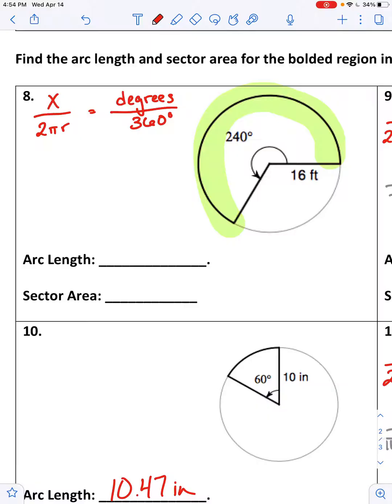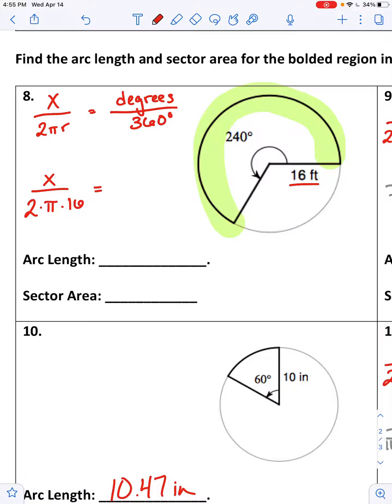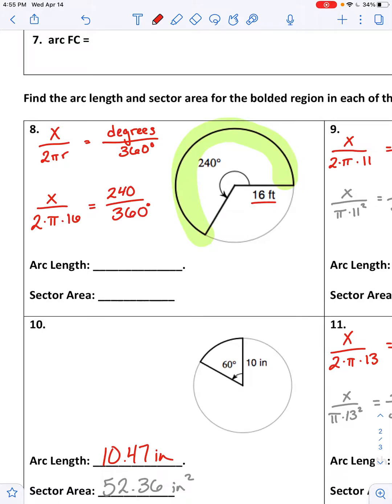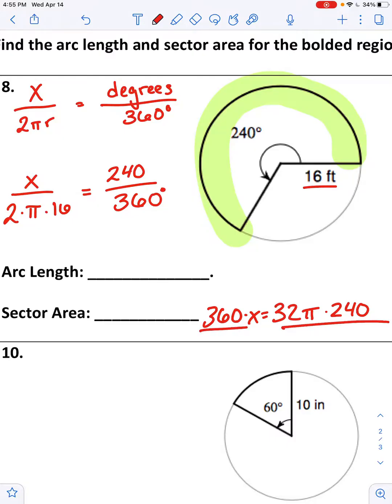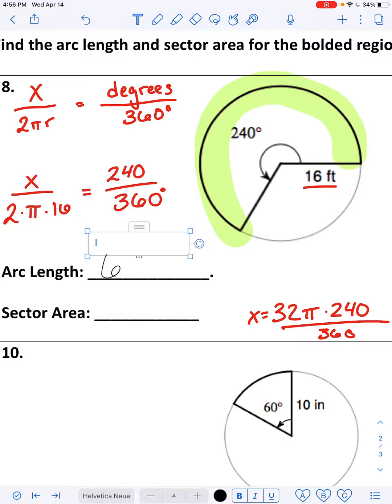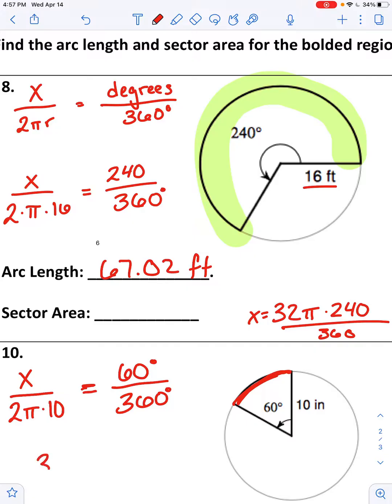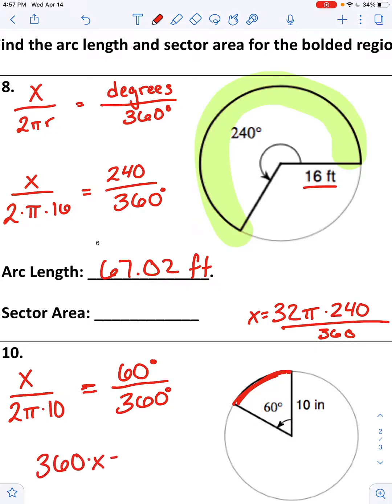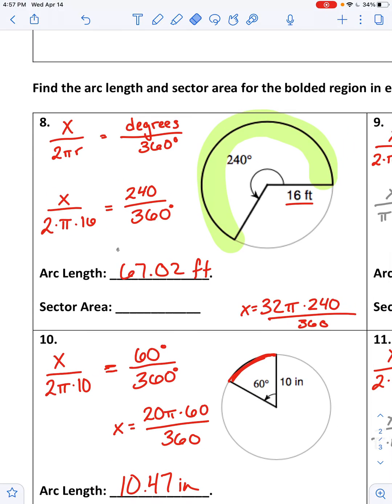Finding arc length